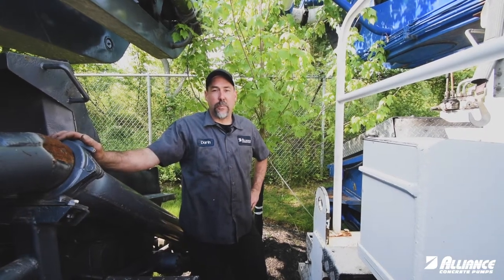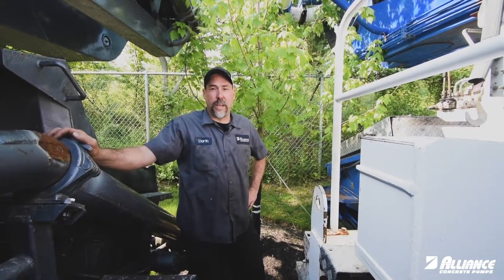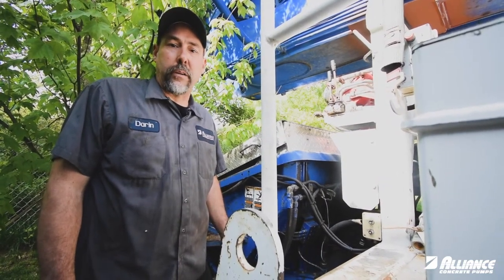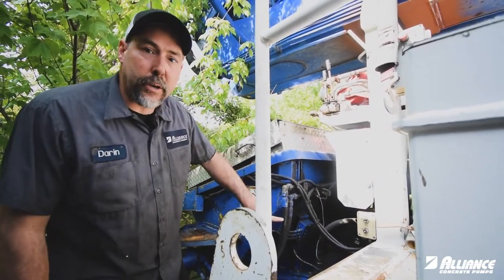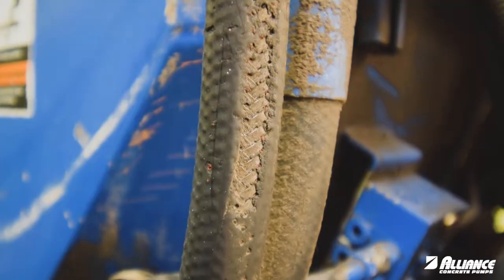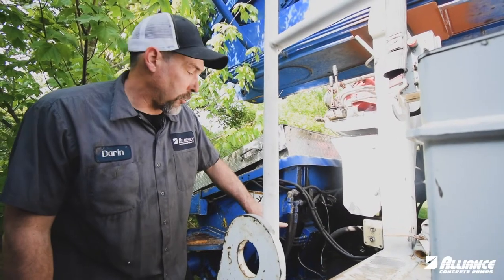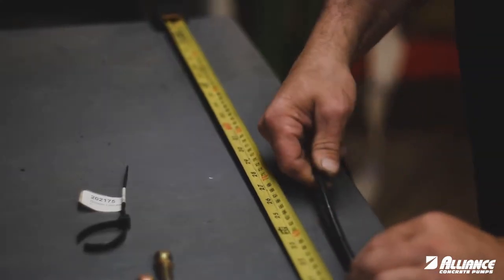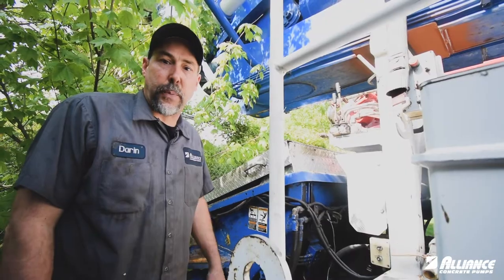Accumulator Pressure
This week: Darin from our Linwood, PA Service Deptmartment give us advice on Accumulator Pressure.